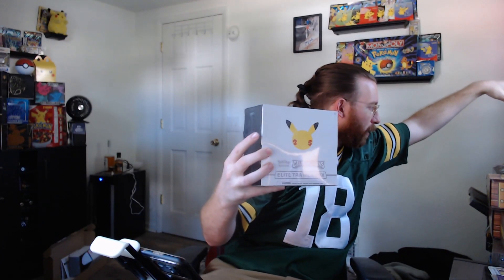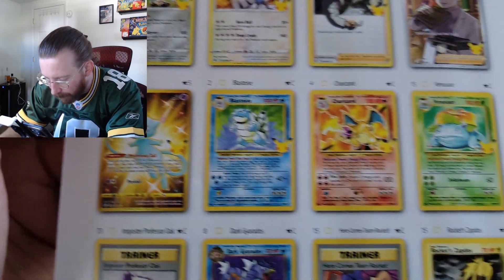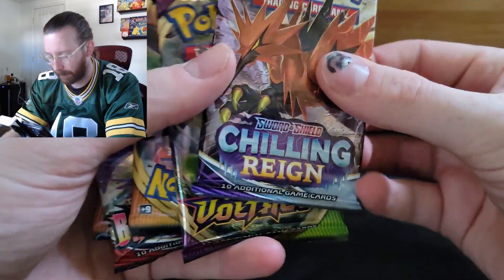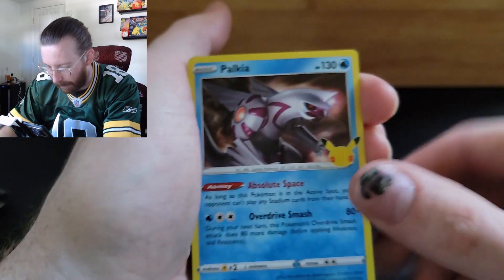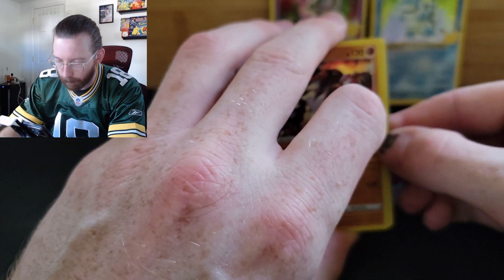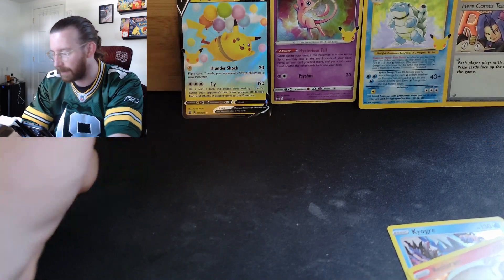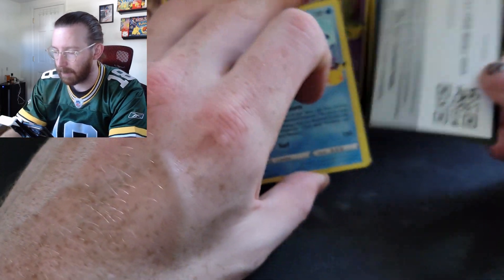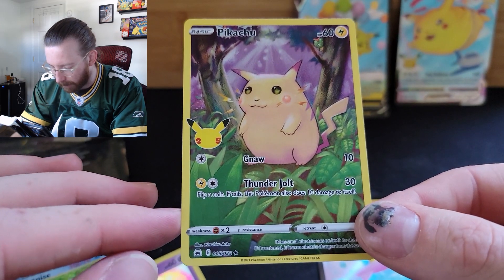CELEBRATE! The Pokémon Celebrations Set Is Here!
We are back again for a periodic check in - and its a good one.

CELEBRATIONS HAS ARRIVED.

I've been waiting for this for a long time now and was lucky enough to find some stuff on launch day! Lets see if I get the things I've been hoping for.